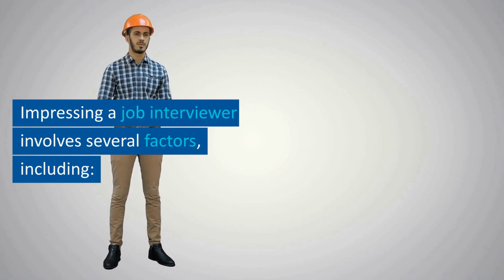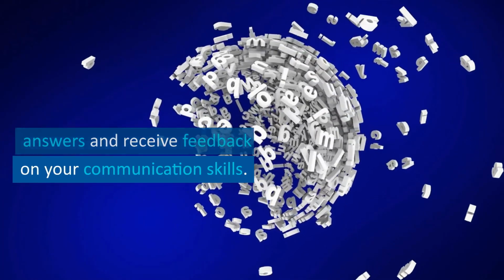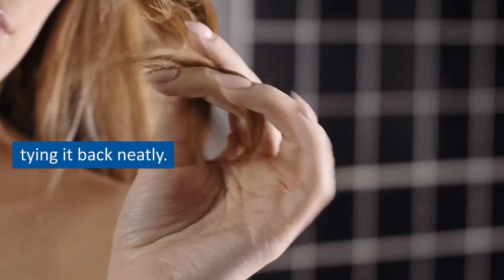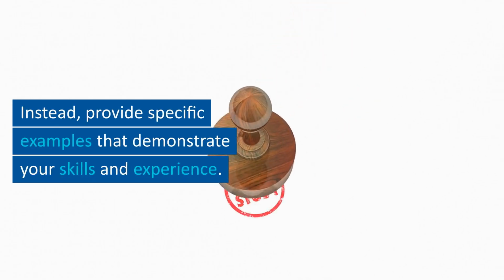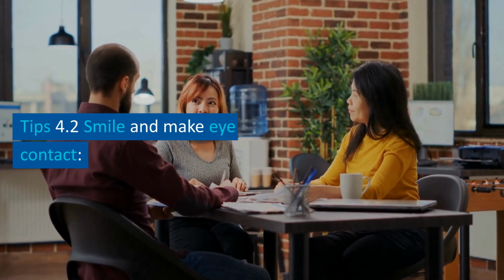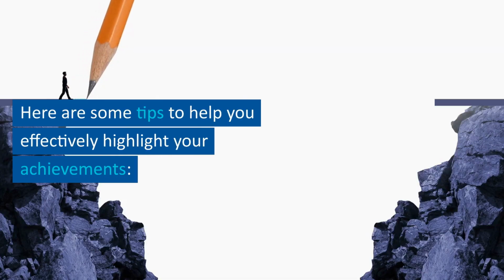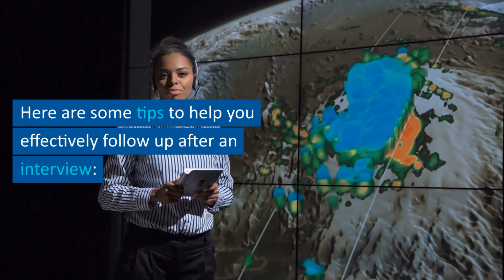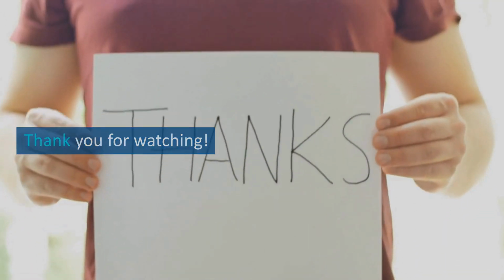"Win Over Your Interviewer: The Ultimate Guide to Making a Great Impression"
Are you tired of going to job interviews and feeling like you're not making the best impression? Look no further! In this video, we'll share expert tips and insider secrets on how to impress your interviewer and increase your chances of landing your dream job.

We'll cover everything from how to dress appropriately to how to answer tricky interview questions with confidence. You'll learn how to make a great first impression, build rapport with your interviewer, and showcase your skills and experience in the best possible light.

Whether you're a recent graduate or a seasoned professional, our step-by-step guide will help you stand out from the competition and impress your potential employer. With our proven strategies and techniques, you'll be able to confidently navigate any job interview and increase your chances of getting the job you want.

Don't let your nerves get the best of you! Join us for this must-watch video and learn how to impress your interviewer like a pro.

Sell your video and services